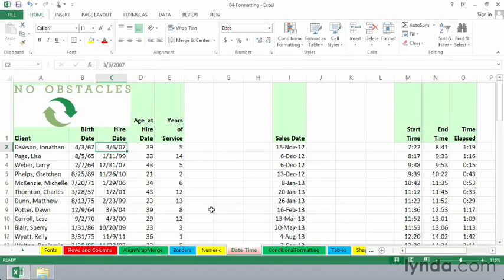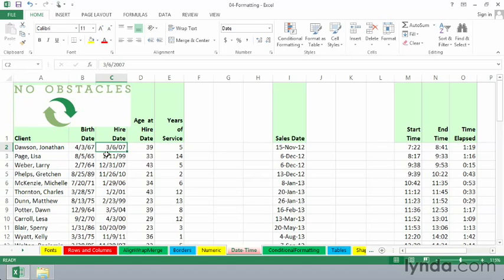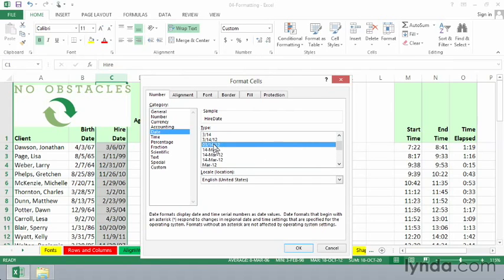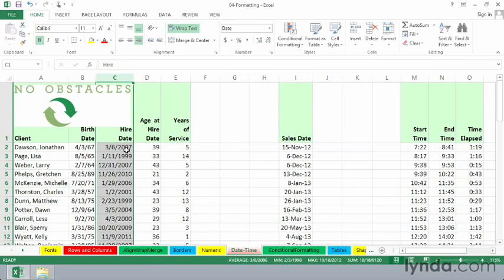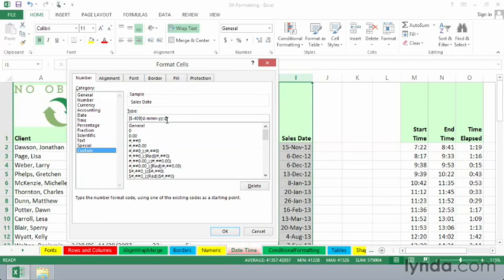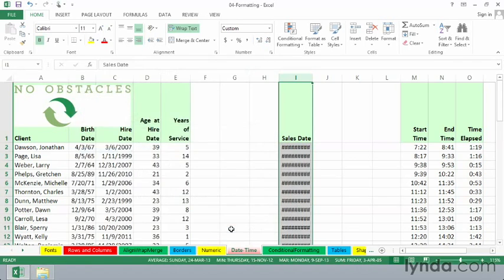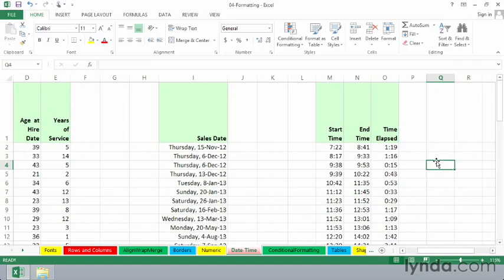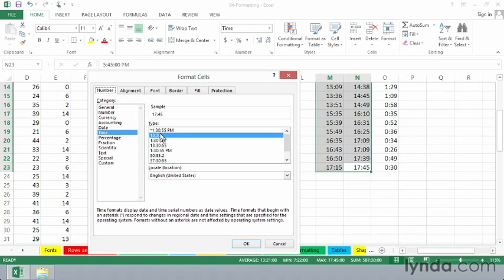Excel 2013 Tutorials datetime